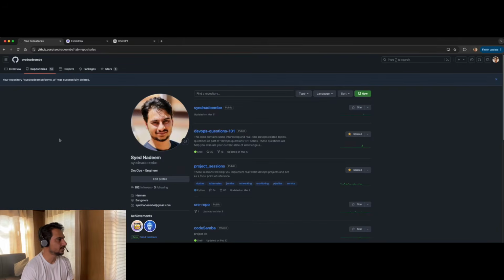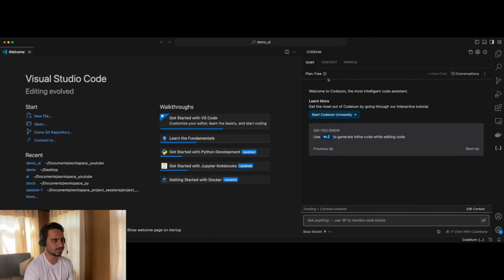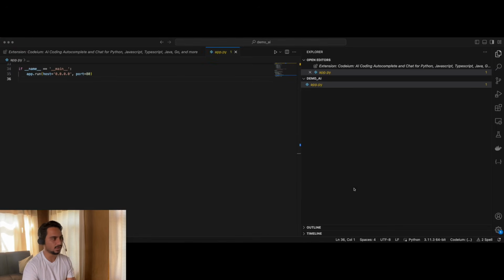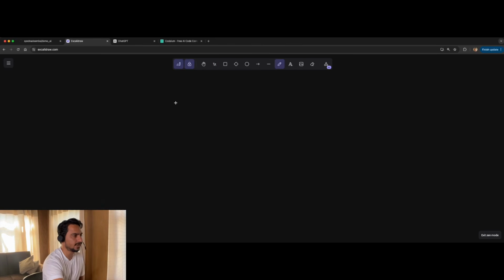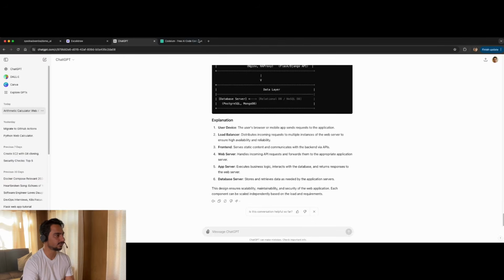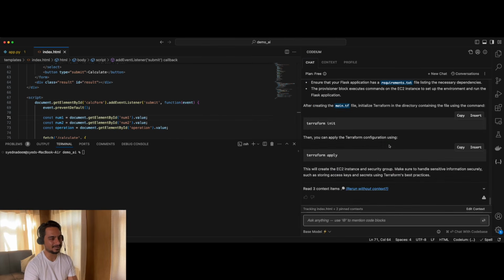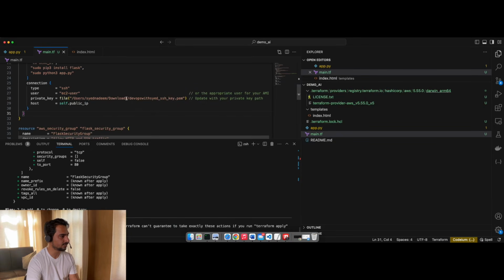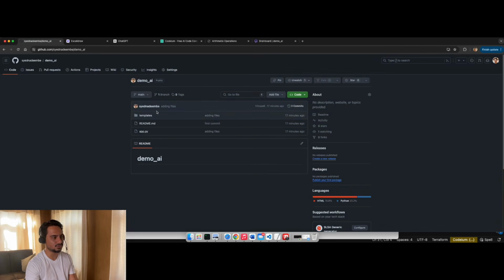Hands on : AI tools for Devops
If you are looking for a video that shows you how to integrate AI tools within your devops tasks, then this video and its hands on workshop is a must watch.